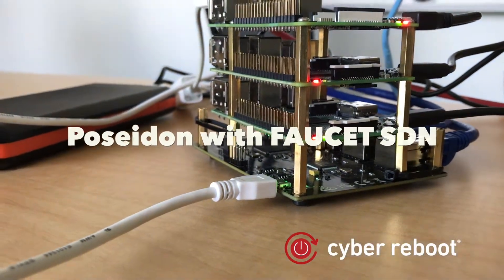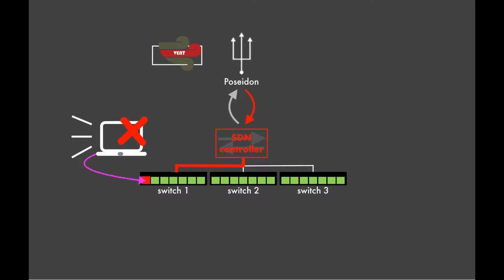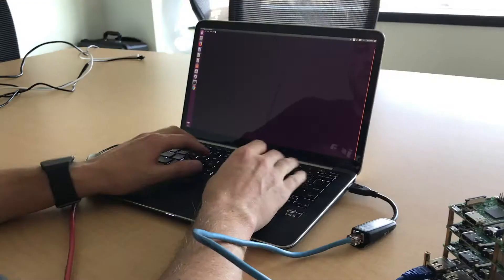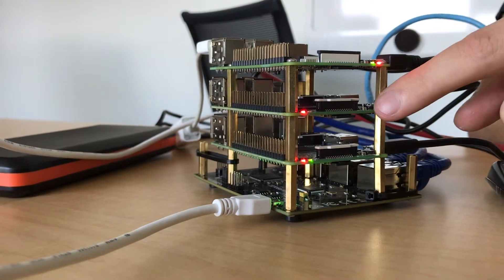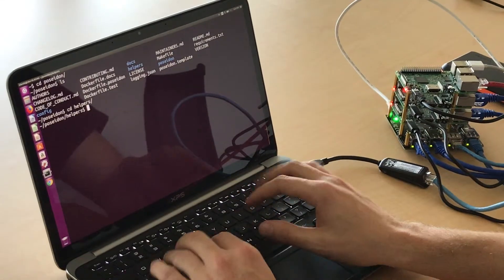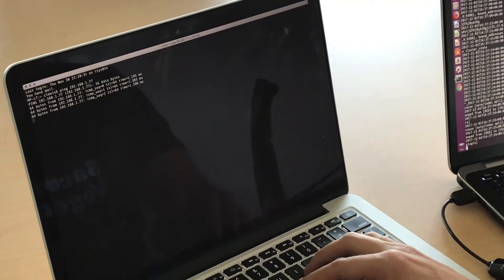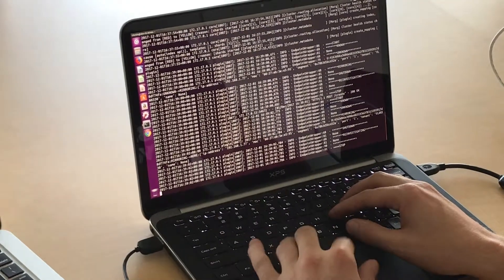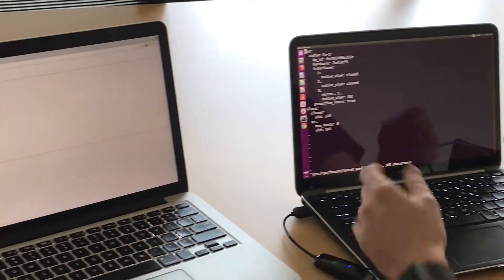Cyber Reboot Presents Poseidon + Faucet SDN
Poseidon is a Python-based application that leverages software defined networks (SDN) to acquire and then feed network traffic to a number of learning techniques. Poseidon’s goal is to have machine learning algorithms that predict both the type of device and if it acts normally or abnormally. Watch this walk through to learn more about how it works!